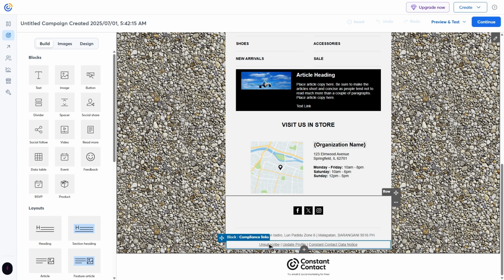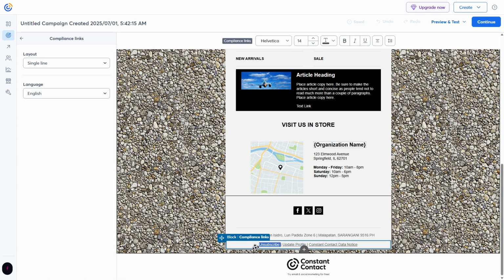How to PREVENT CONSTANT CONTACT EMAILS FROM GOING TO SPAM (Step by Step)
Learn key settings and best practices on your PC to reduce the chances of your Constant Contact campaigns landing in subscribers’ spam folders. Please consider liking the video and letting us know if you have any comments, ideas or questions, we really appreciate any feedback! We have plenty of other tutorials on our channel so come and see if we can help you with anything else :)